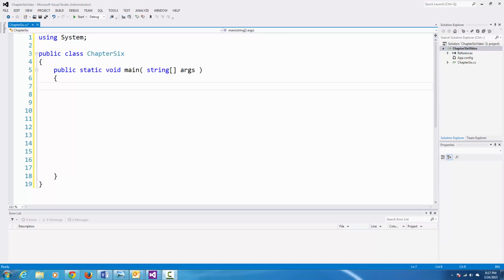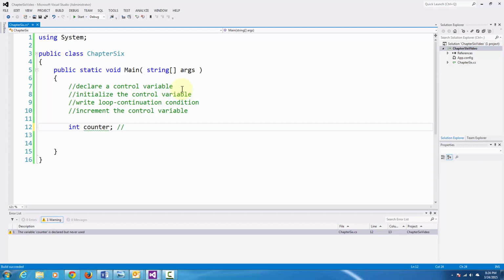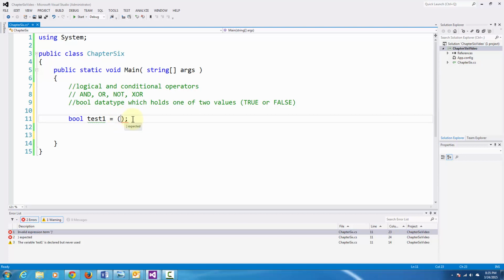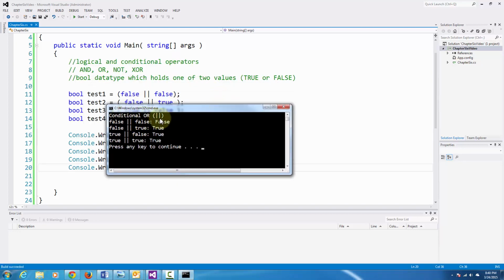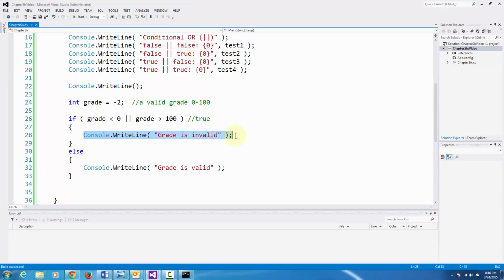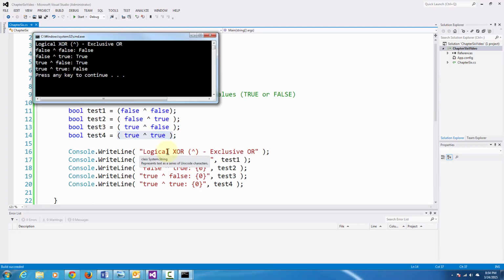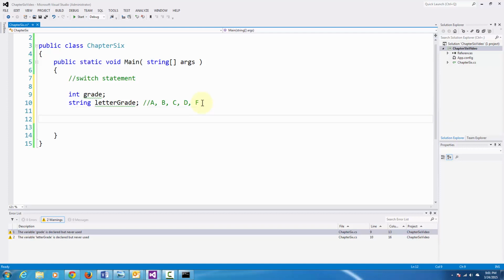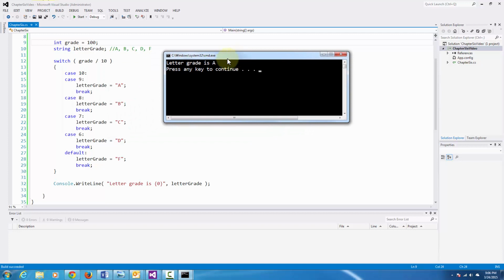C# Programming: Repetition Statements, Logical Operators, and Switch Statement